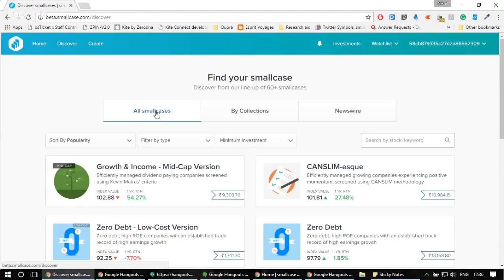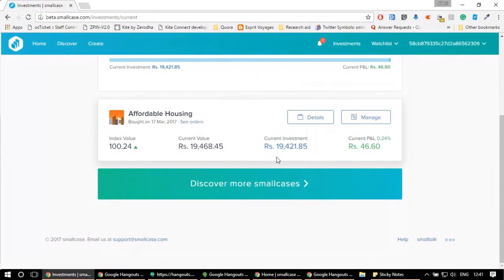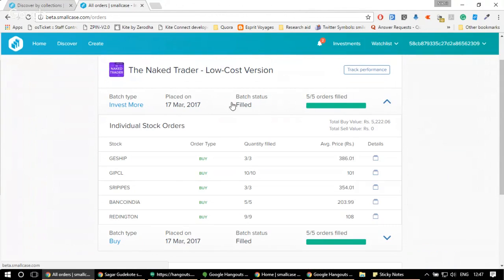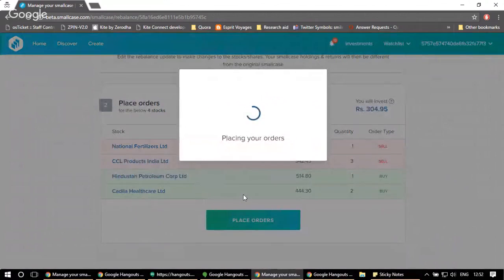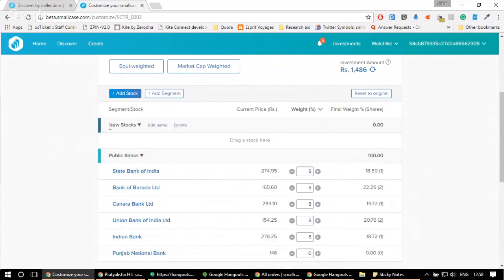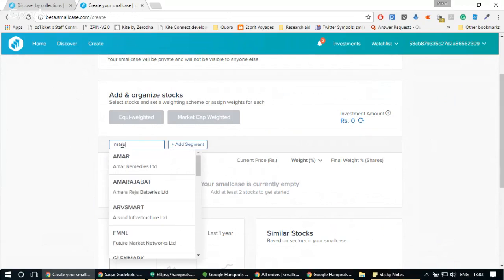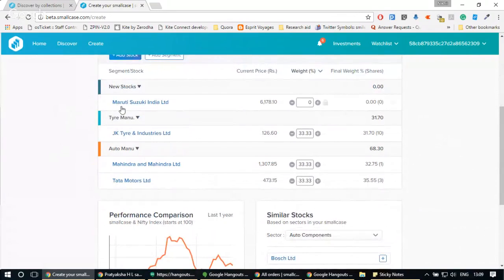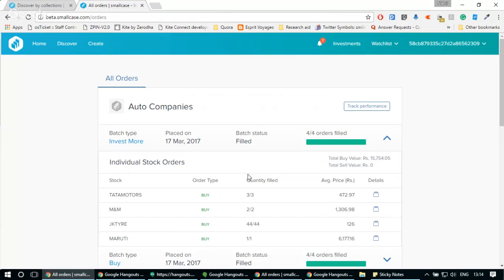Creating a smallcase